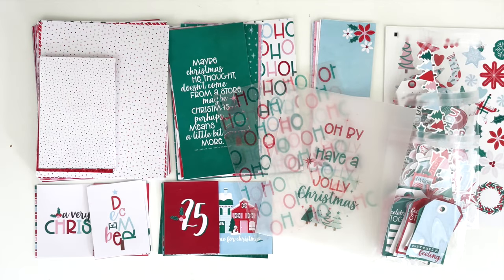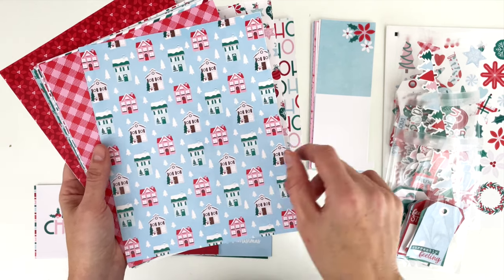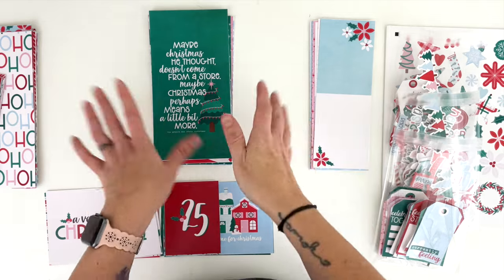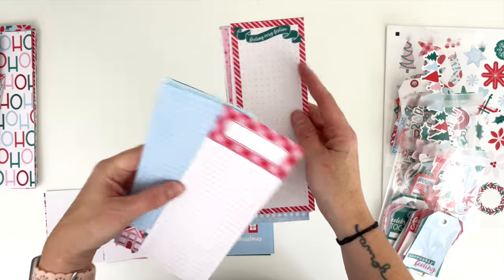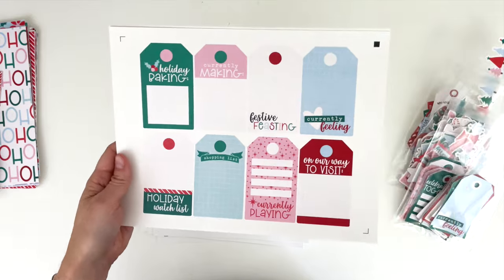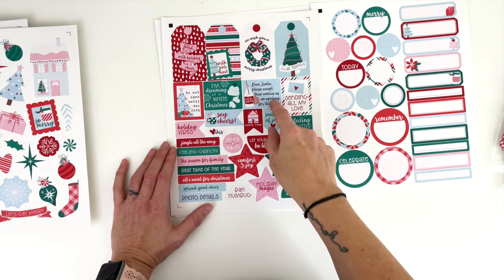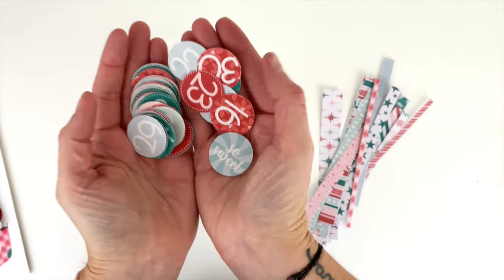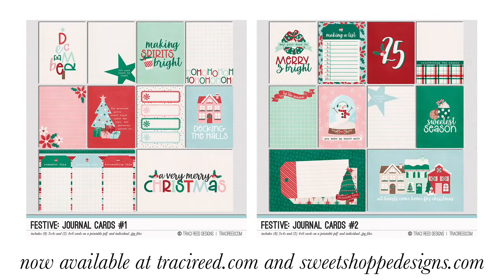Unboxing The Festive Digital/Printable Scrapbook Collection from Traci Reed